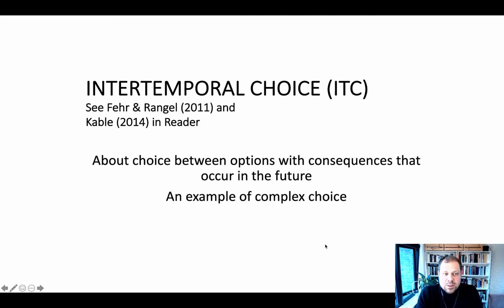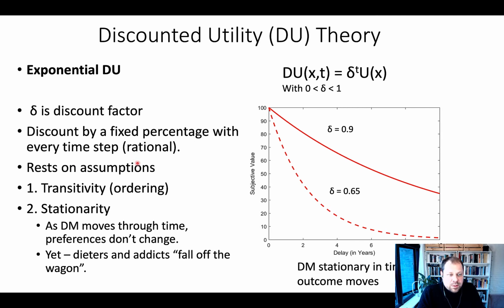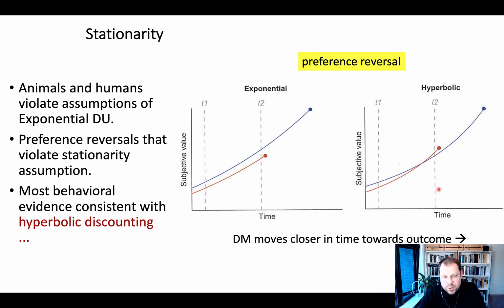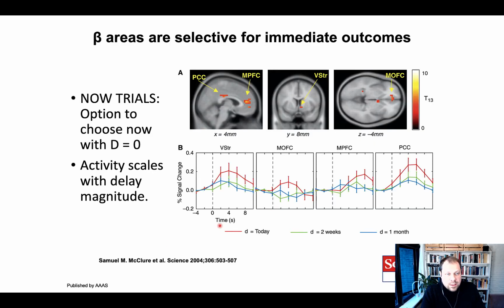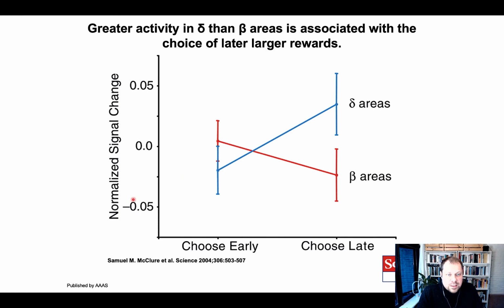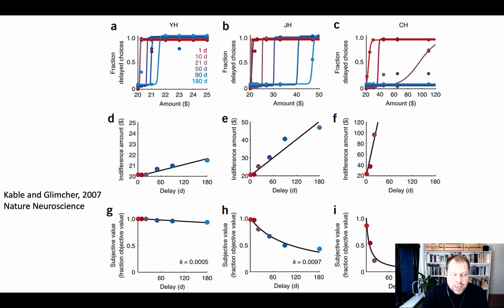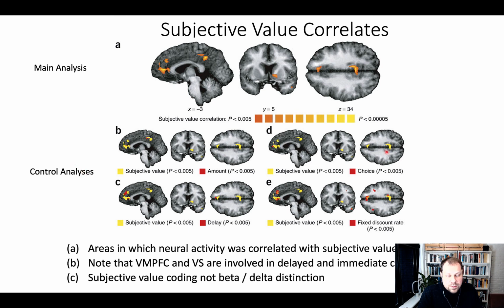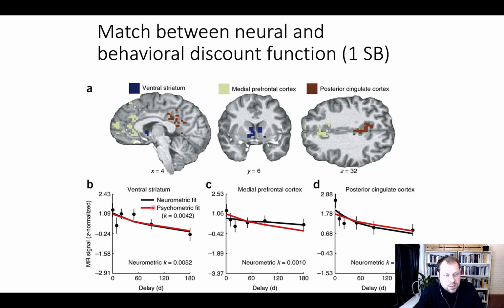L4_2_Intertemporal Choice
Intertemporal Choice, hyperbolic discounting, fmri

Table of Contents:

00:00 - INTERTEMPORAL CHOICE (ITC)See Fehr &amp; Rangel (2011) andKable (2014) in Reader
02:23 - Discounted Utility (DU) Theory
04:38 - Stationarity
08:03 - (Quasi-) Hyperbolic DU
10:31 -
11:10 - (1) Dual Systems
11:15 -
12:10 -
13:19 -
13:24 -
13:35 -
14:42 - Summary of McClure, 2004
15:41 - Kable and Glimcher, 2007
21:22 - Individual subject data
23:59 - Match between neural and behavioral discount function (1 SB)